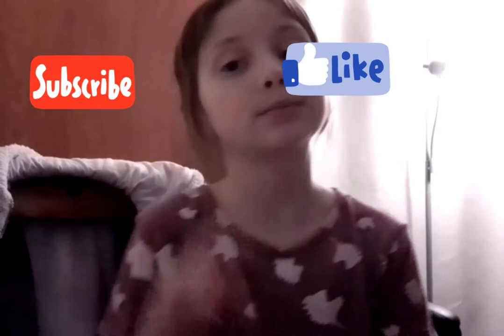NEW CAMERA?!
Hey y'all!

I hope you are all healthy & safe🙏🏼🦋

Musician: Jeff

Ily! And remember who you are♥️

Thank you guys for 682 view, eight subscribers, and your support😚